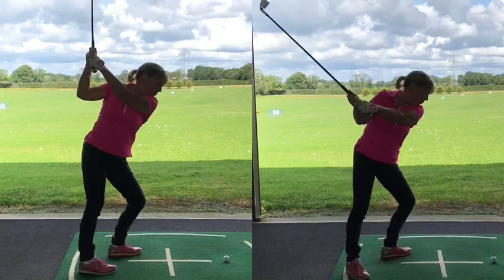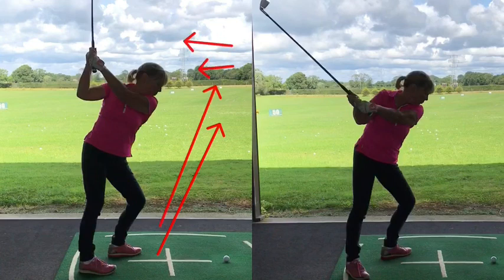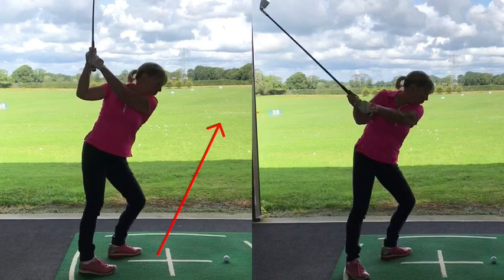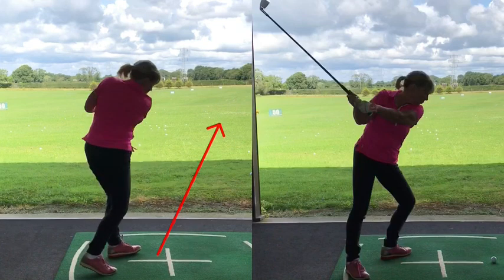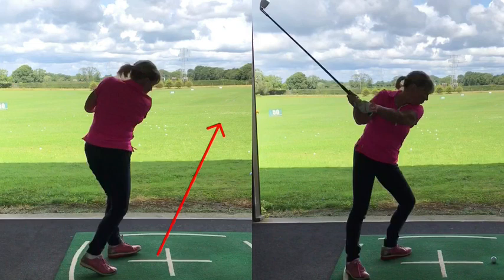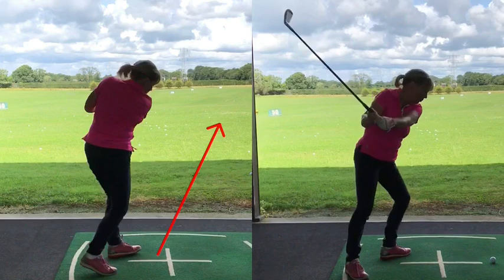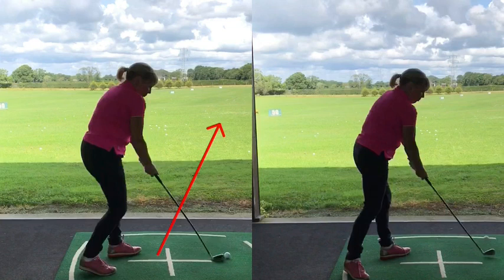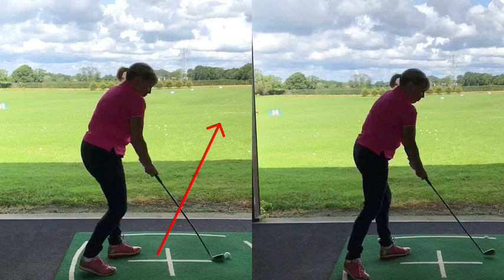Sue D key positions/basics